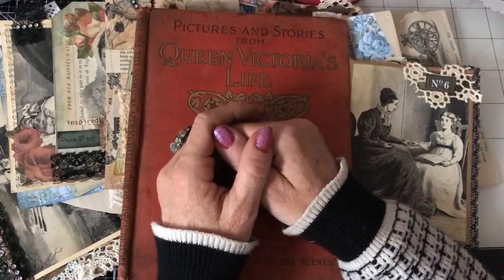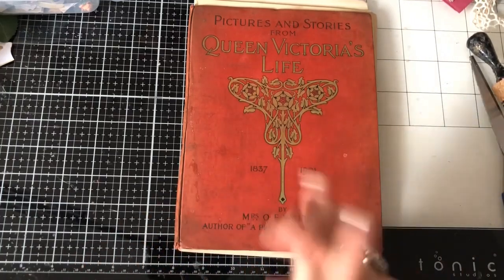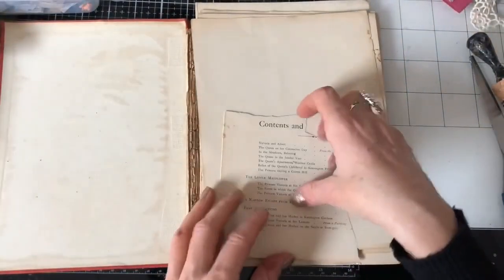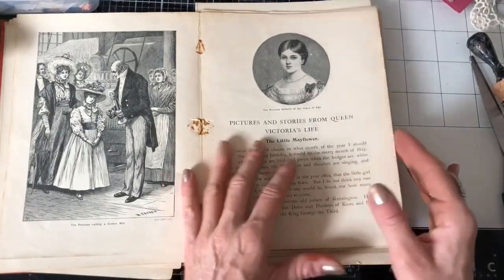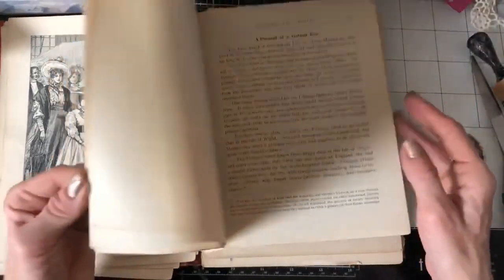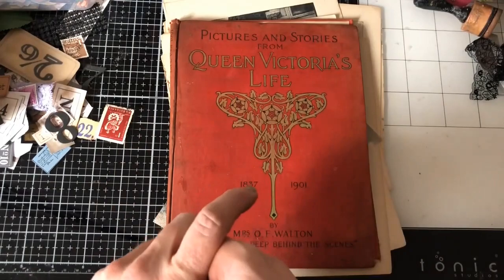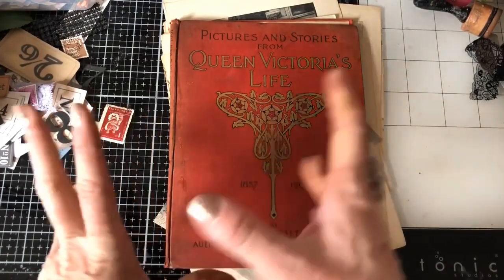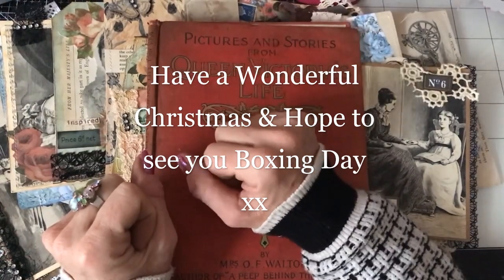Book Buster Challenge STARTS BOXING DAY bookbusterchallenge Junk Journal Challenge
I would love you to join me for this junk journal challenge, making ephemera or whatever you choose, but the aim of the challenge is to use an entire book before the New Year!!! Can we do it? I would love to see pictures of any creations and can't wait to hear which books you choose.

Useful Links:
My Etsy shop

200gsm Smooth Paper for Printing from Inkjet Printer - beautiful qulity prints
Bosch Hot Glue Gun
1.5 inch large Book Rings - perfect for chunky ring bound journals
Tim Holtz Vintage Photo Distress Ink
HP 6950 Printer - Instant Ink Compatible